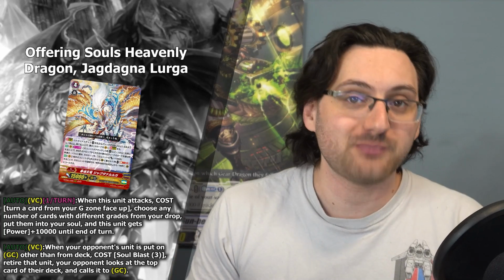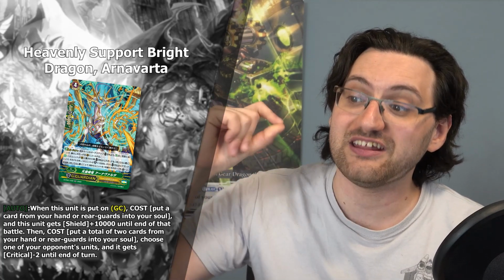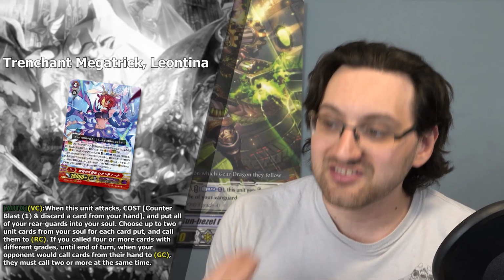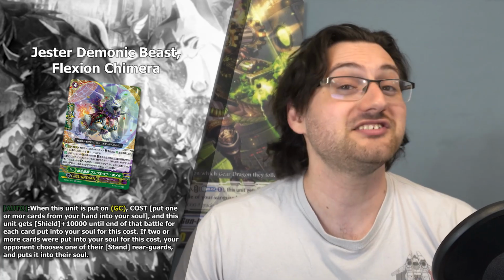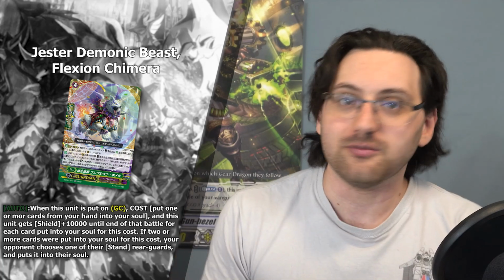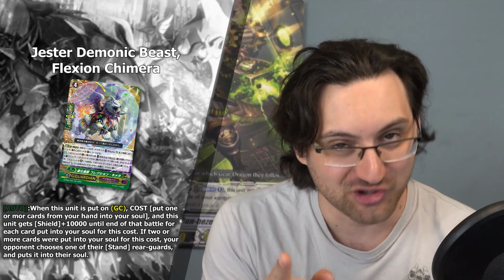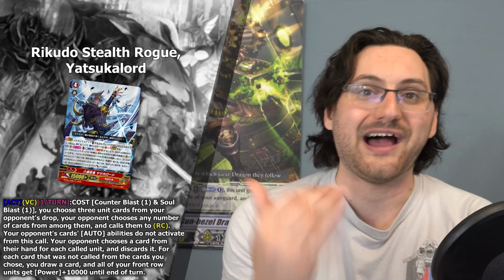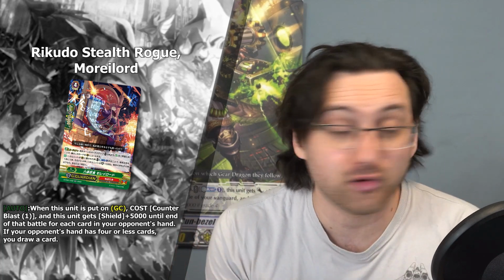Crazy Pale Moon Support & Genesis Deck Out Stride - Cardfight Update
This new G-guard for Pale Moon might be the best G-guard in the game and that is just the beginning of these new reveals